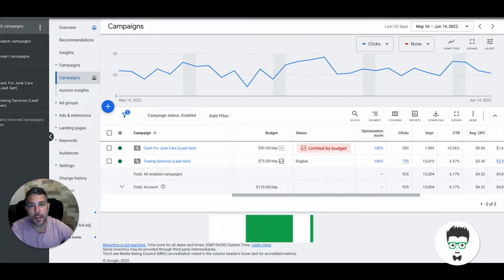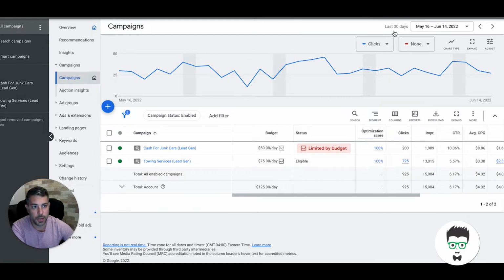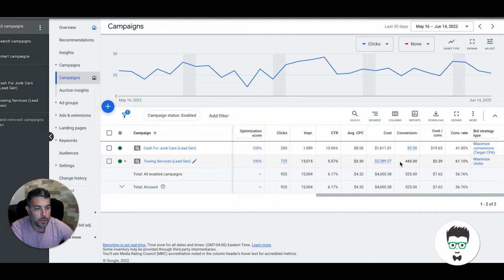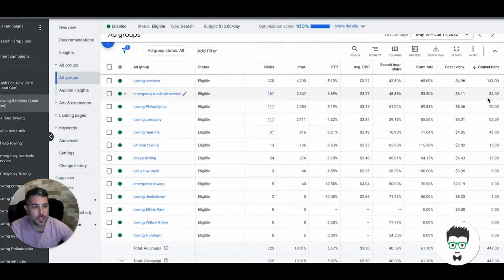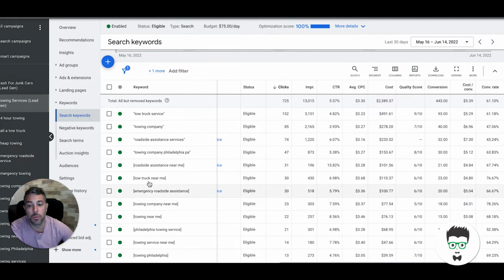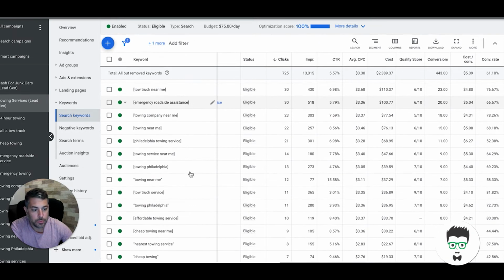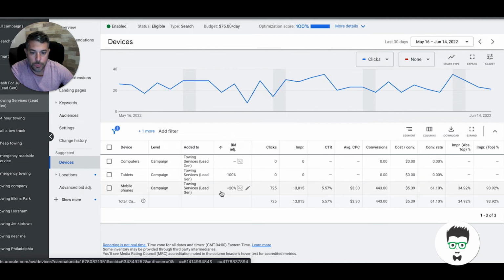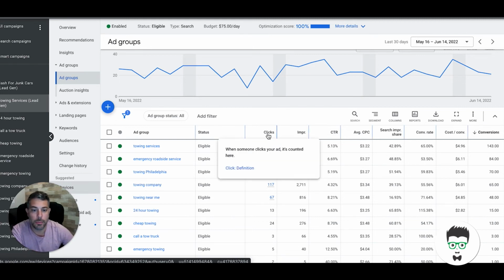Tow Truck Marketing | Get Towing Leads This Week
Get More Leads Fast For Your Towing Business Using Google Ads

Hey guys, and welcome back to the channel. In today's case study video I will be showing you a campaign we are running for a towing client. I will be showing you a 30 day window for their campaign that has 443 phone calls with a conversion of 61.10% which is amazing for this budget. This Campaign is running calls only so no contact forms its mainly just click to call conversions. I will share their ad groups which are geotagged and driving phone calls for this client. I will also be showing you phrase and exact match key words also this campaign is using.

⏱️TIMESTAMPS⏱️
0:15 Intro
1:20 30 Day Campaign Review & Metrics
2:40 Geotagged Ad Groups For Towing Company
3:50 Intent Based Keywords
6:24 Devices - Mobile Only
8:00 Outro

1. How To Find a Tow Truck Driver To Pick Up Cars for Your Business | Scrap Car Business Model